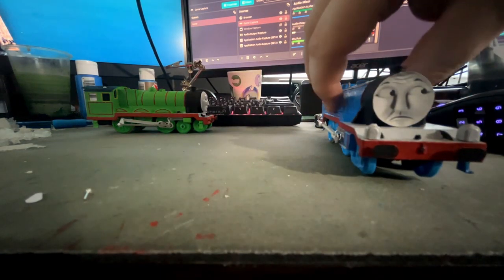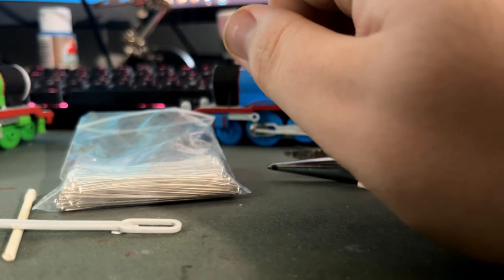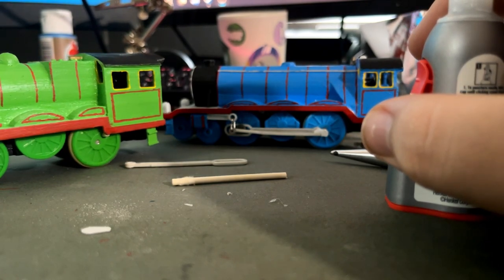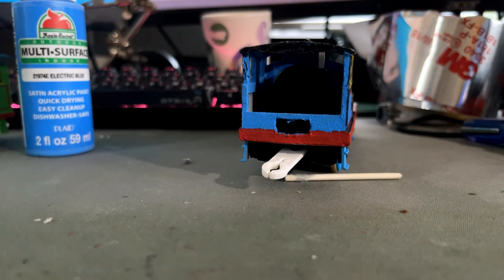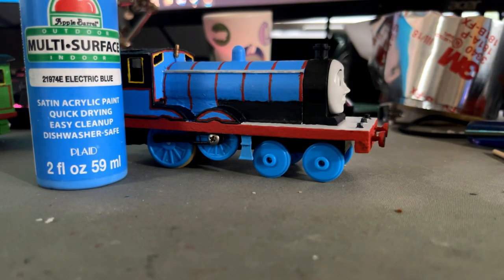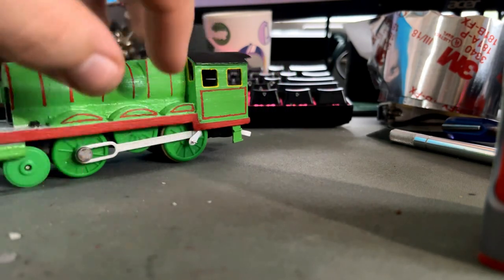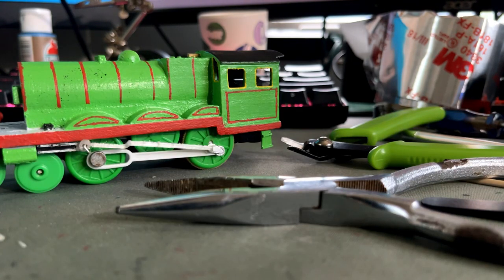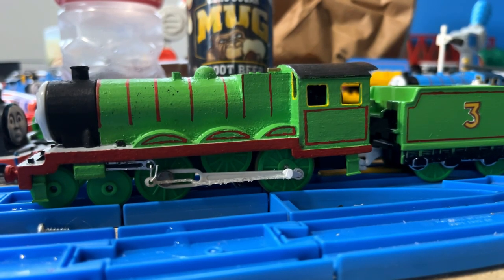Tomy Walschaerts Valve Gear! (My Ver.)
Hello, and this is Dolan back again with another new video!

Heres some trigger words so i can mark this as not for kids: Damn Gay stupid idiot moron doofus silly moronic dummy dumb dumb stupid shithead bitch yeet